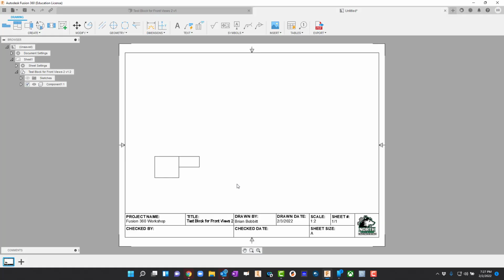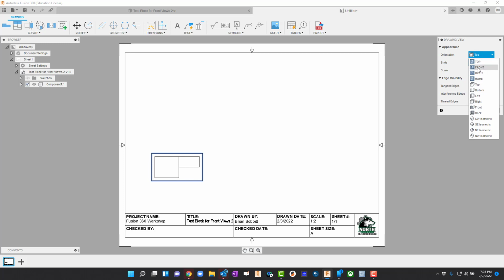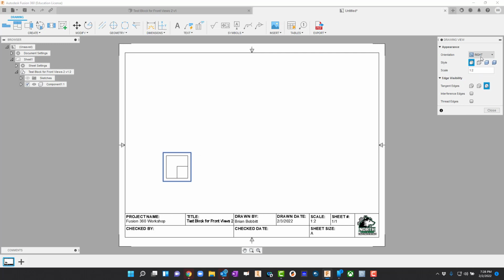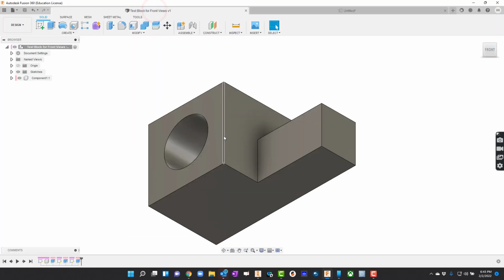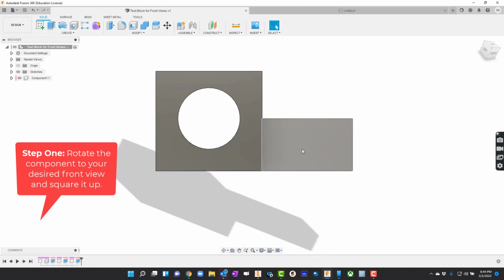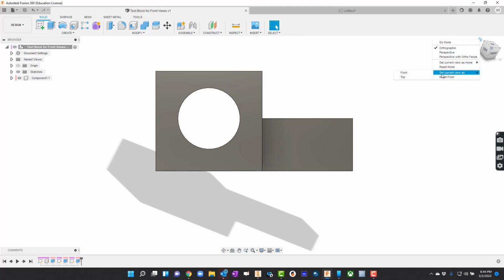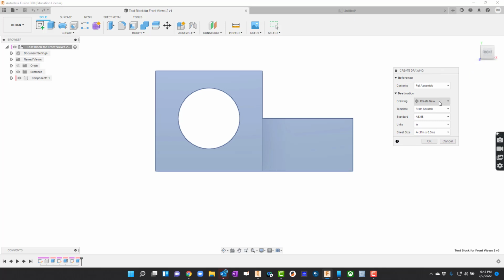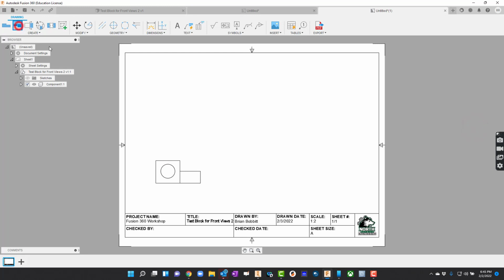Fusion 360 and Correcting the Front View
Learning how to adjust the front view in a dimensioned multiview using Fusion.